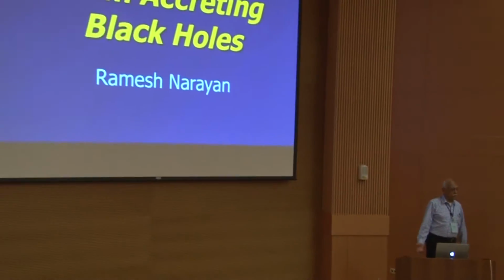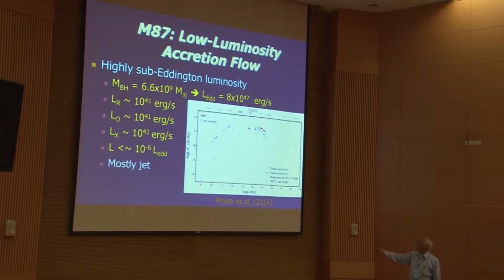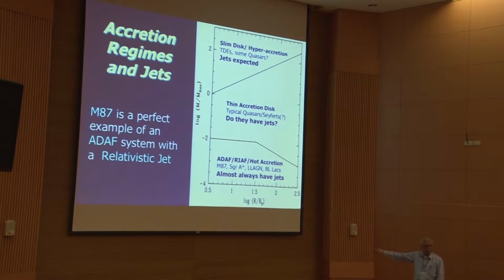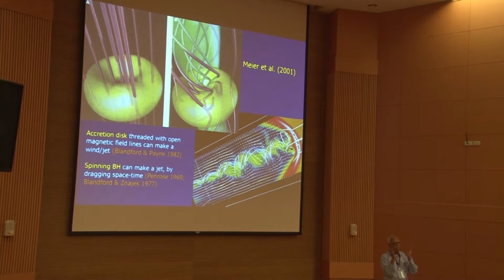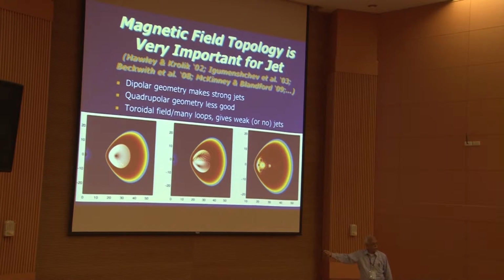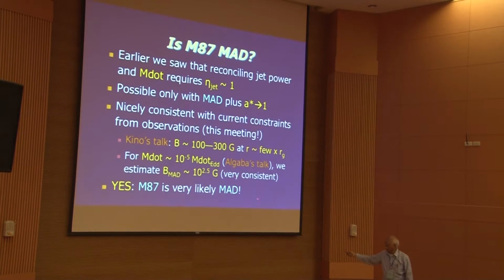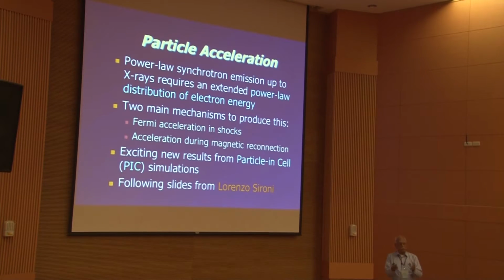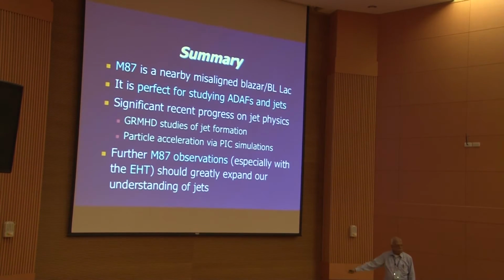2016 M87 Workshop Day 3 Keynote Speech by Ramish Narayan